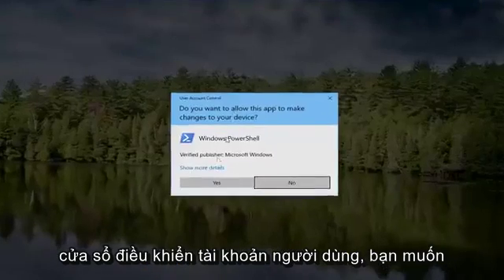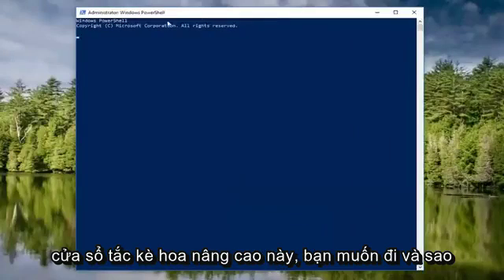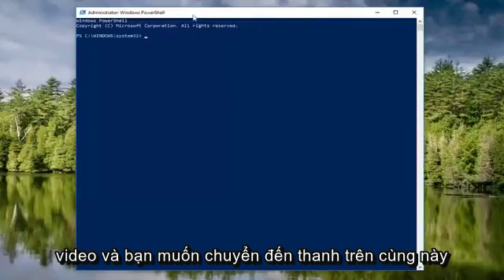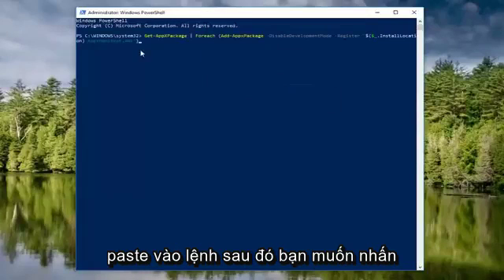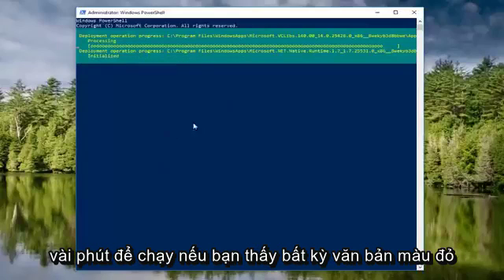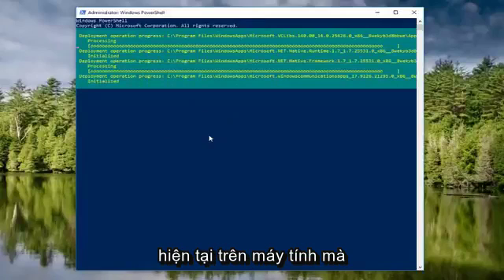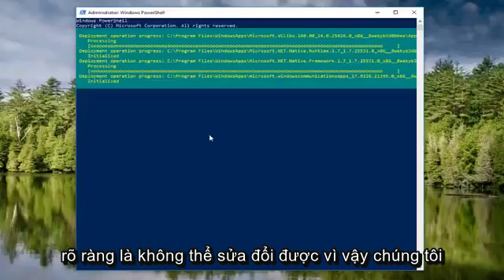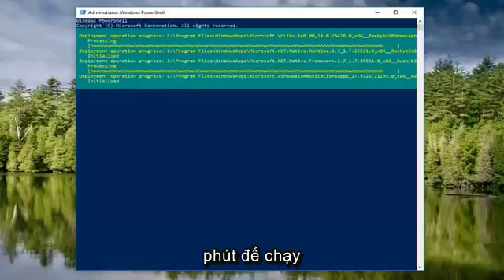Hướng dẫn fix lỗi không tải được ứng dụng trên Store Windows 11/10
Windows Store không tải xuống ứng dụng [Hướng dẫn].

Vì vậy, bạn đã thiết lập và chạy trên Windows 10 và mọi thứ đang diễn ra rất tốt. Rồi một ngày, bạn bỗng thấy danh sách các ứng dụng xếp hàng dài trong Windows Store chờ cập nhật và bị kẹt ở trạng thái "chờ xử lý".

Microsoft cho biết sáng nay họ đã khắc phục sự cố Store, mặc dù một số người dùng vẫn đang gặp phải chúng. Nếu bạn rơi vào tình trạng đó, bạn sẽ muốn đọc tiếp để biết cách khắc phục!

Phản ứng tự nhiên có thể là đóng và mở lại Cửa hàng hoặc khởi động lại máy tính của bạn khi điều đó không hoạt động. Nhưng nếu bạn giống như hầu hết những người đã trải qua vấn đề này, bạn vẫn còn mắc kẹt với vấn đề.